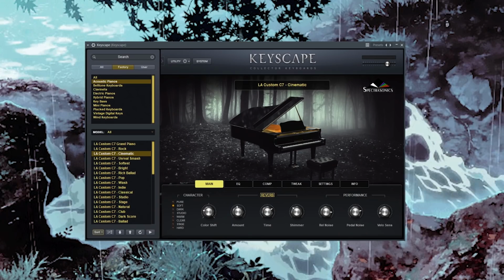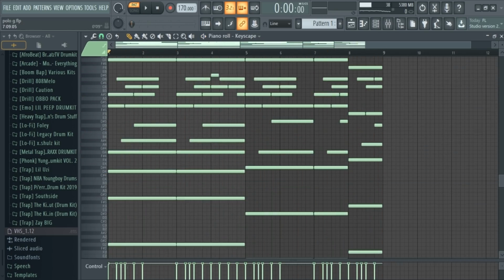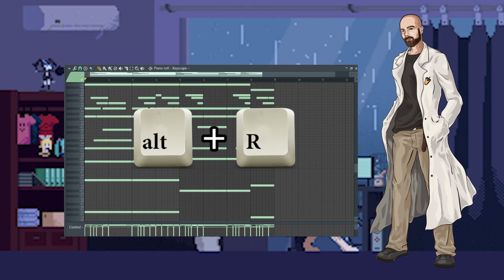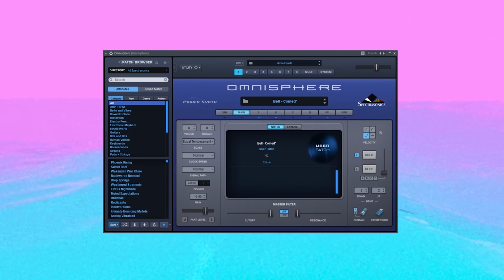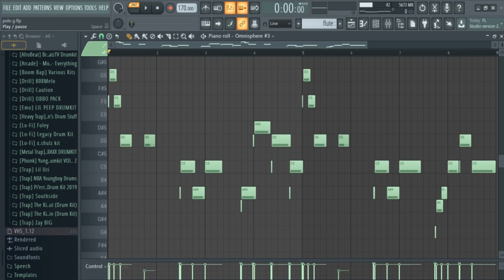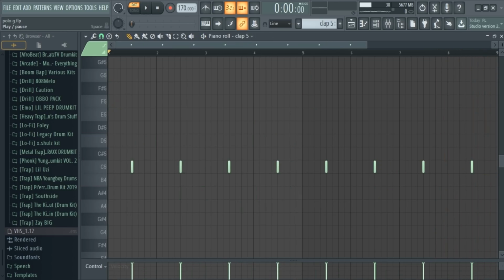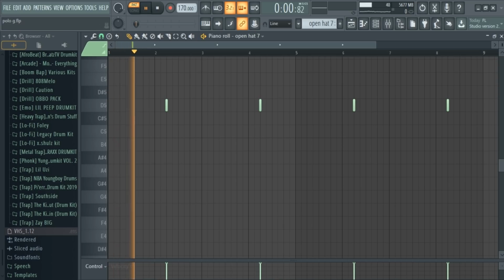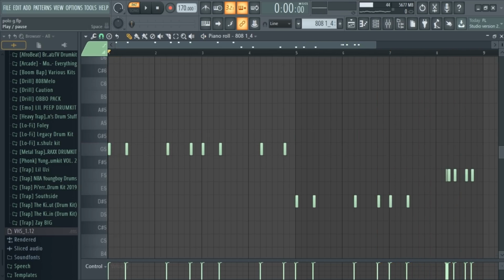Polo G type beat tutorial in FL Studio 20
This is a trap tutorial in FL Studio 20 where I create a polo g inspired beat. Watch me create a trap beat in the style of polo g baby from scratch using fruity FL Studio 20.